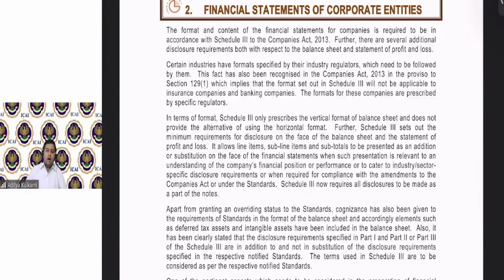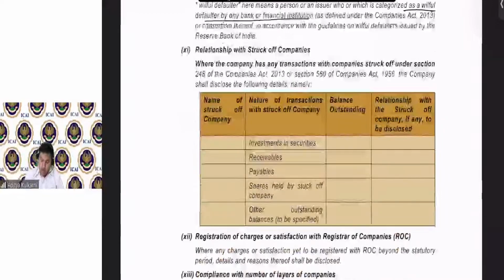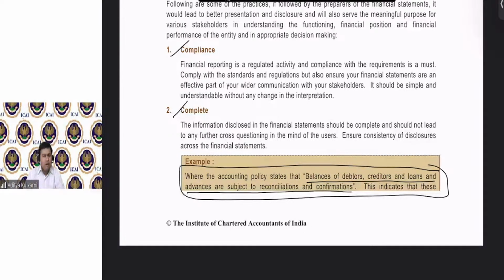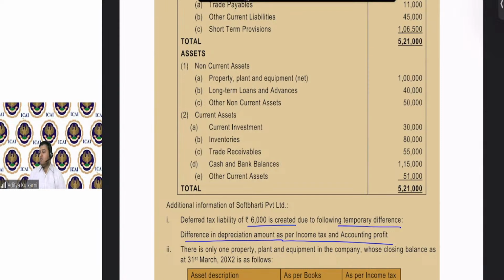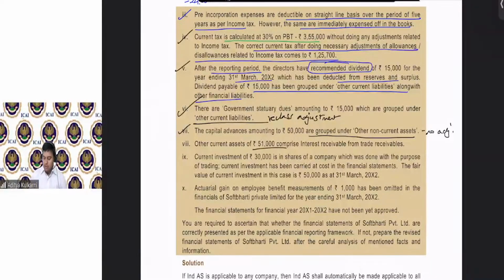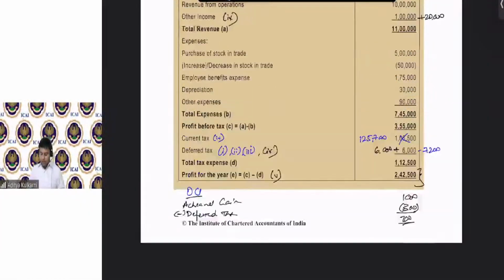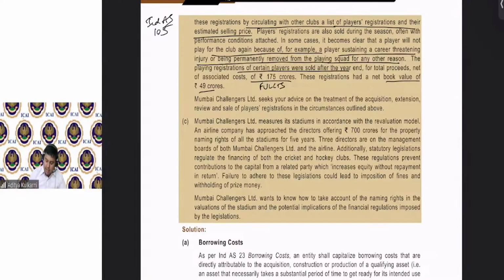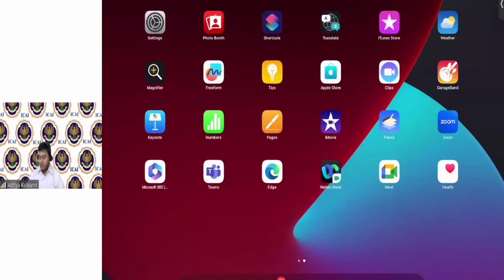Final Paper 1: FR | Topic: Analysis of Financial Statements | Session 2 | 25 Feb, 2024